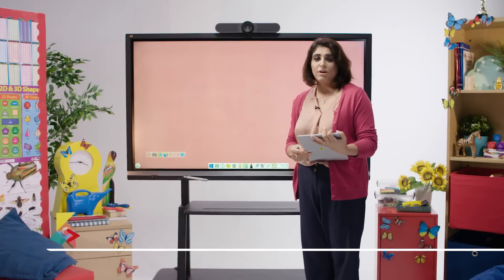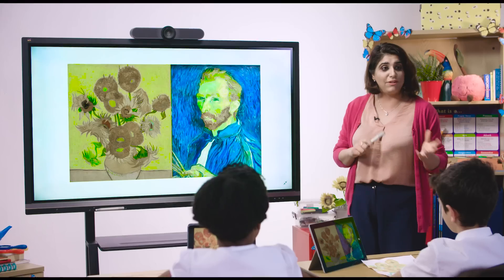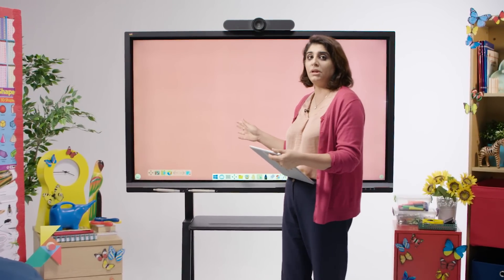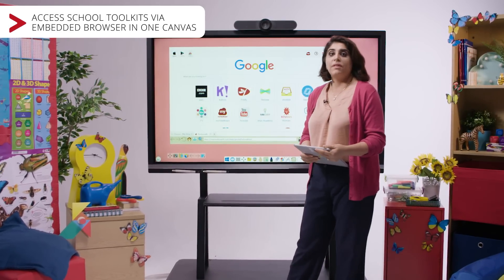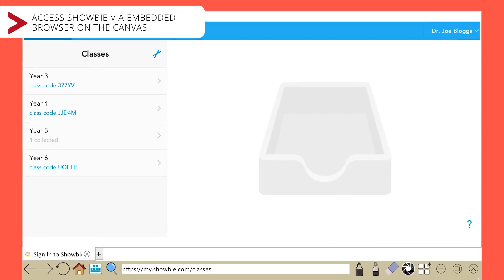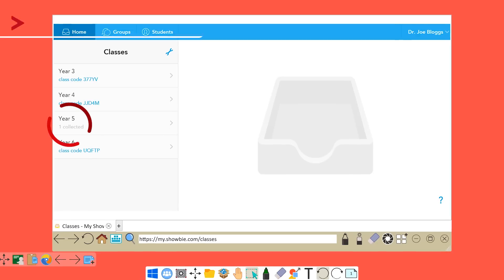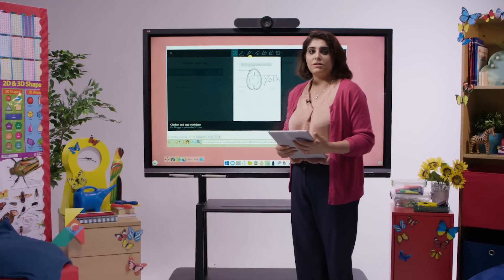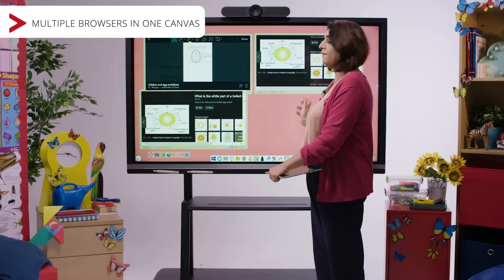Dynamic Lessons with Browser Import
Have many browsers running within one canvas, and can refer to it while at the same time, demonstrate what is required of the students.